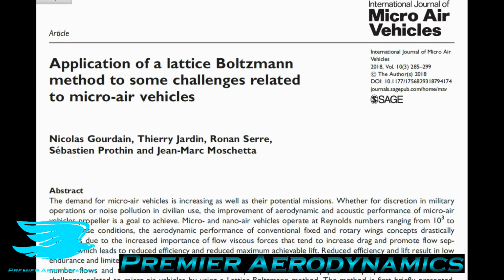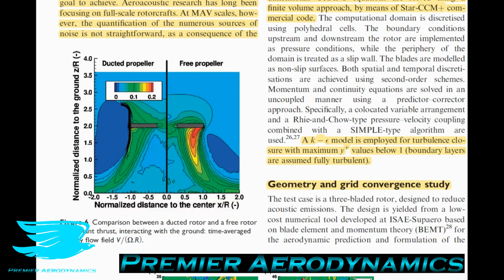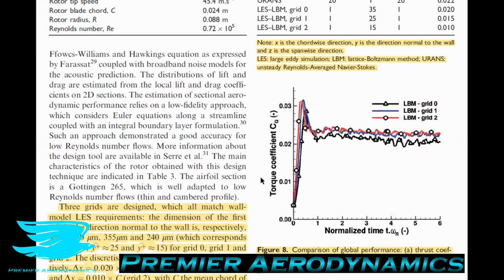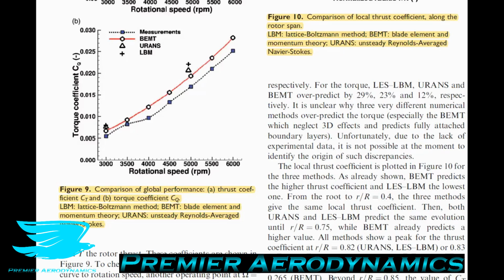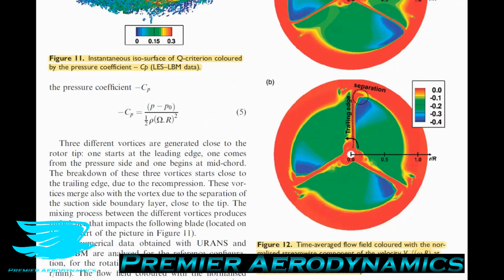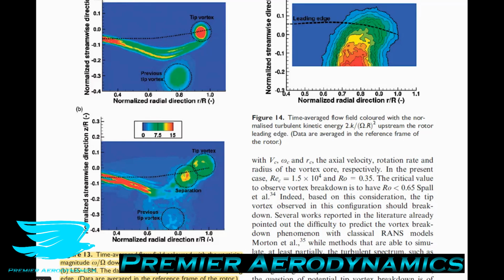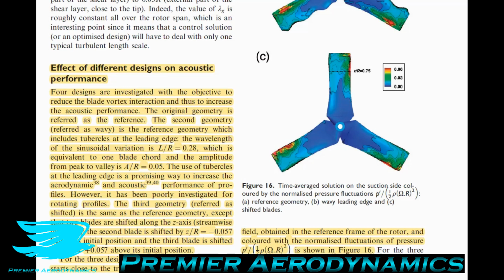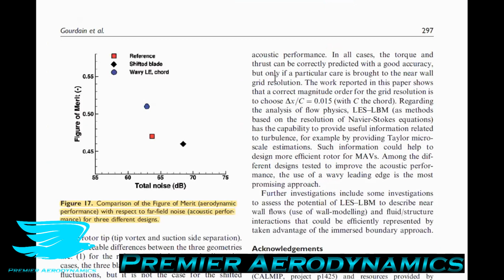Is the Lattice Boltzmann Method for CFD any good part 2 - podcast #86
Personally, I'm a huge fan of the Lattice Boltzmann Method (LBM) for CFD, but let's talk about how good it is currently! How good is it for aerodynamics and aeroacoustics?